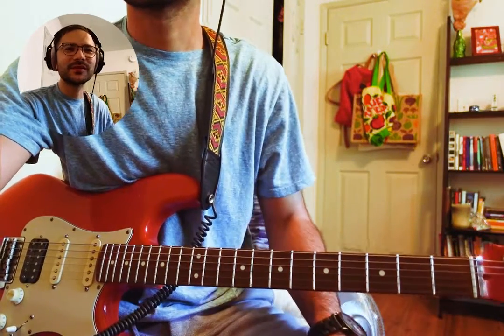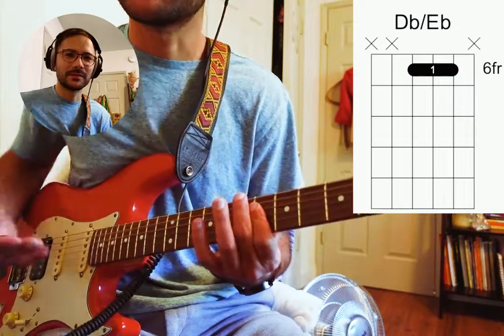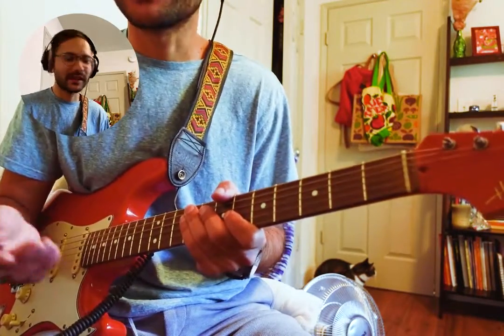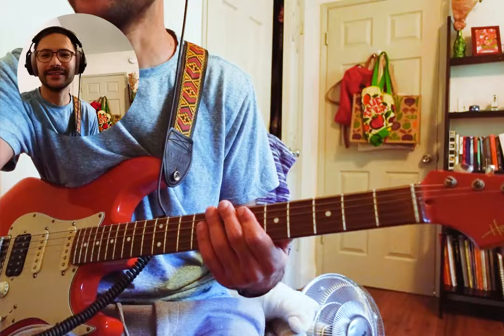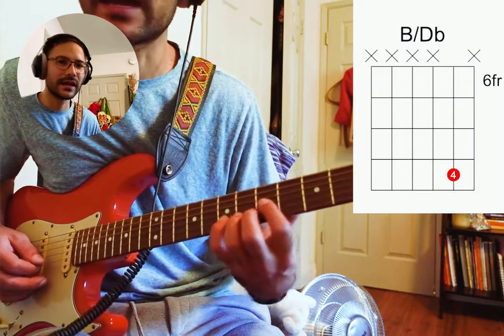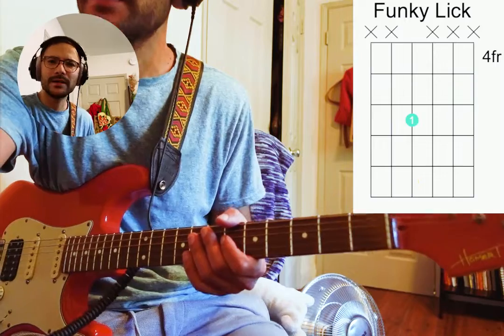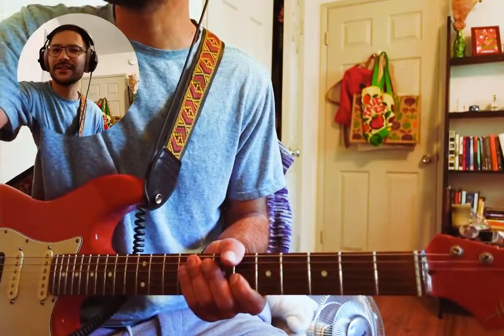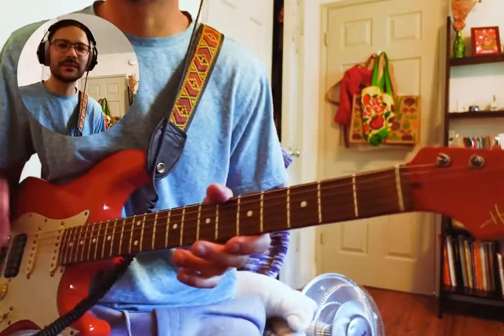HOW TO PLAY - Aint Nobody by CHAKA KHAN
My first true attempt at being a true YouTube SAVAGE. Learn how to play Chaka Khan with a band while I learn how to break the algorithm!

Extra points to anyone who finds the cat!